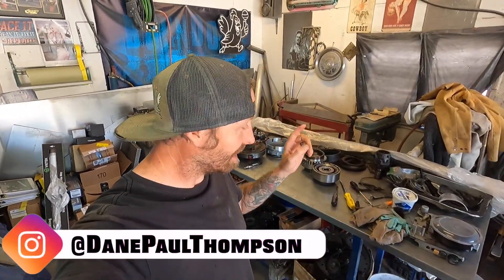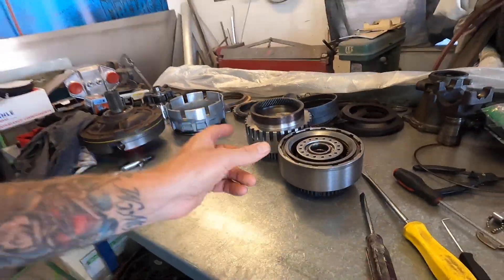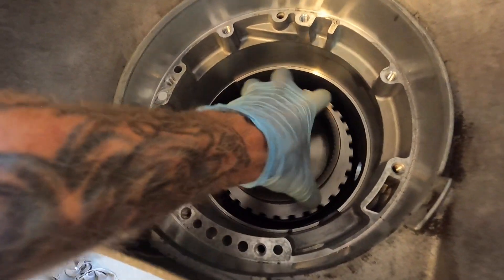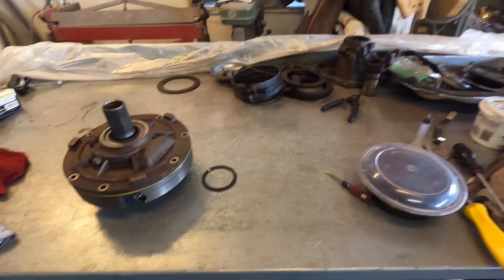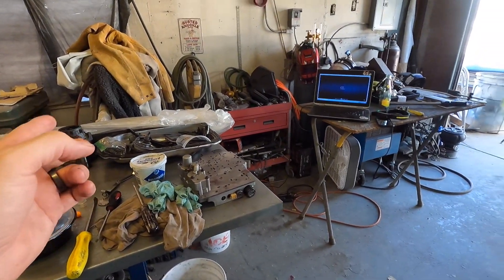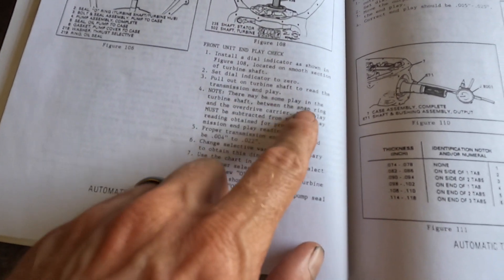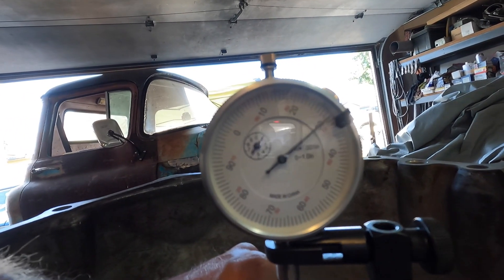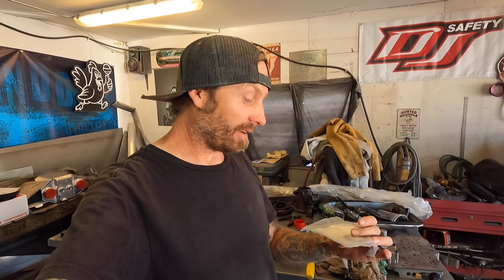Installing the rest of the 4l80e and checking front end play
In this video I get the rest of the guts of the 4l80e transmission assembled and we check the top of it for front end play. It has taken me a while to get this far but I feel more comfortable working on it the more I mess with it.